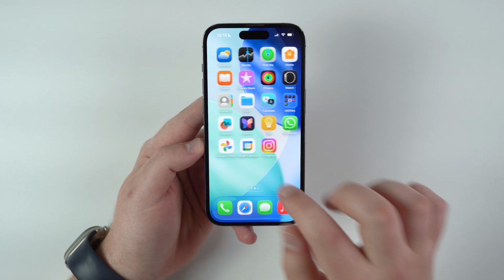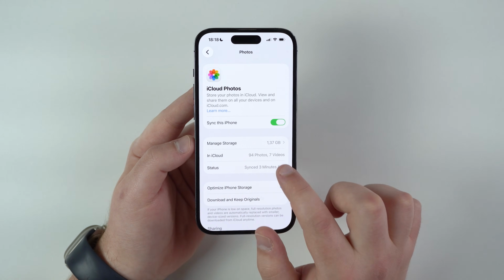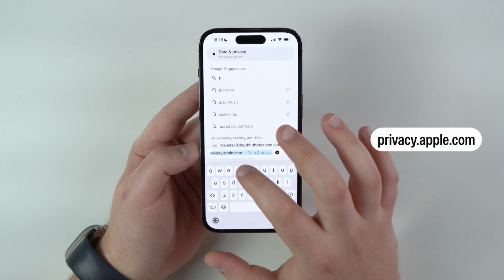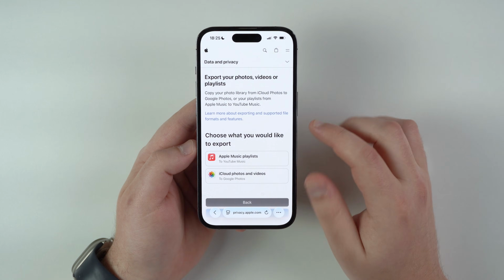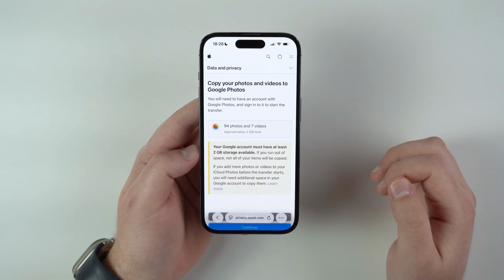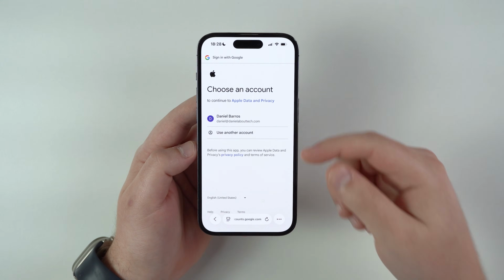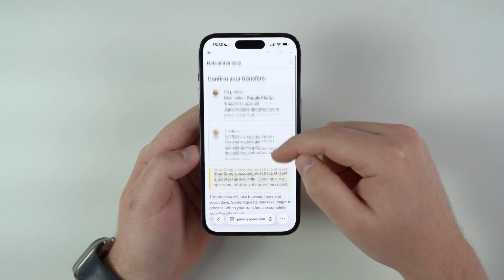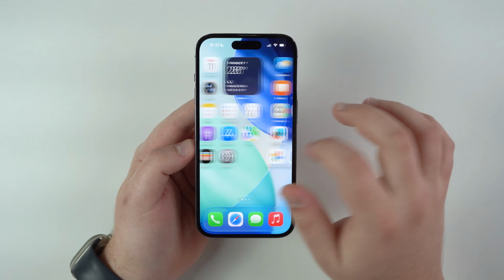How To Transfer Everything From iCloud Photos to Google Photos!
In this video I teach you how to transfer all your photos and videos from iCloud Photos to Google Photos. If you have an iPhone and want to migrate to Google Photos this video is for you! I hope you like it!